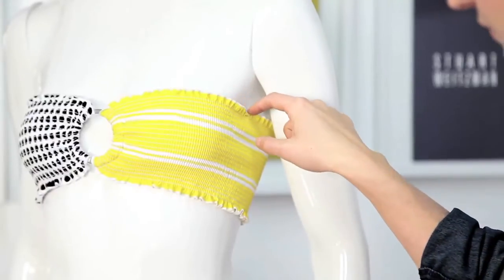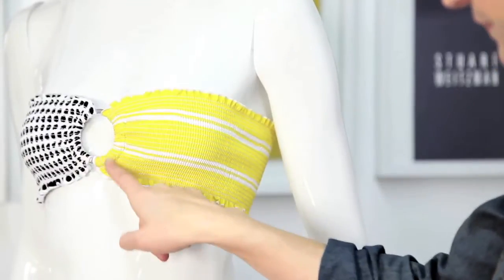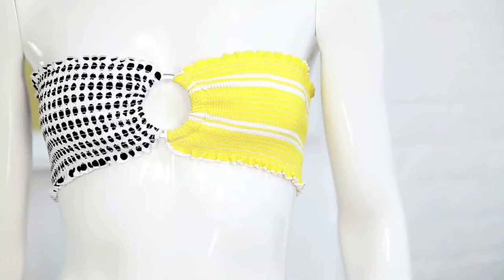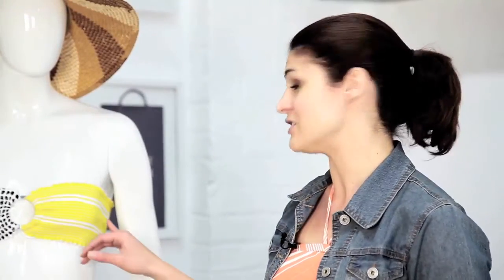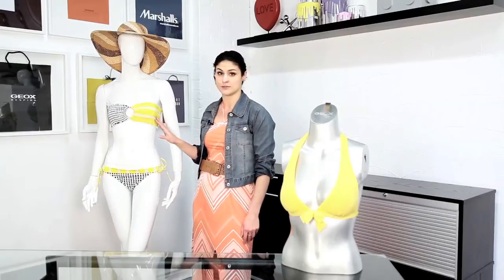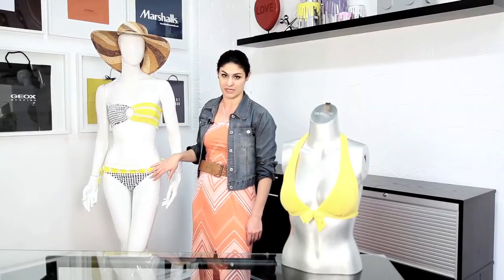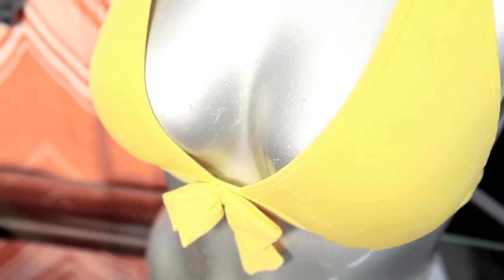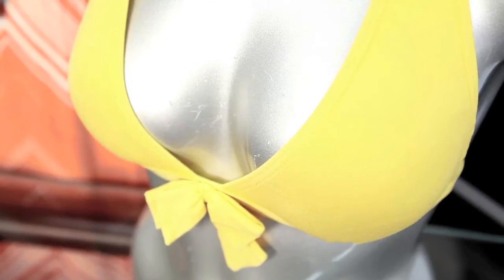Bikinis For Small Busted Women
Get beach ready by selecting the most flattering swimsuit cuts for your body.  Those who are looking for bikinis for small busted women will look their best by following these simple suggestions and picking bathing suits ideal for their shape.